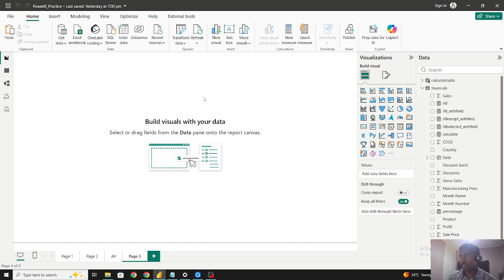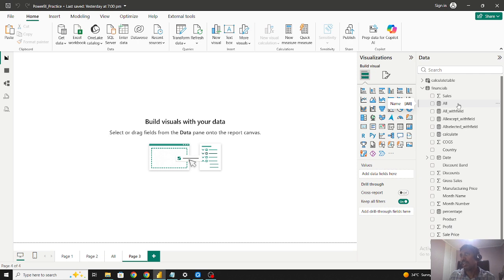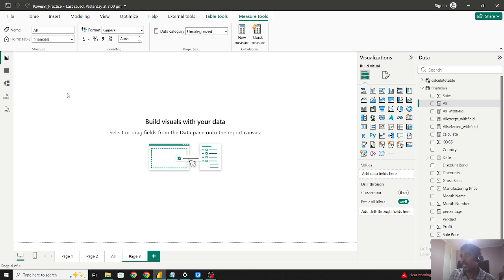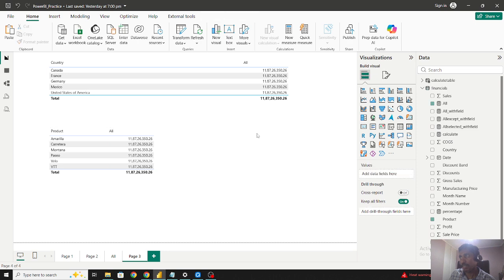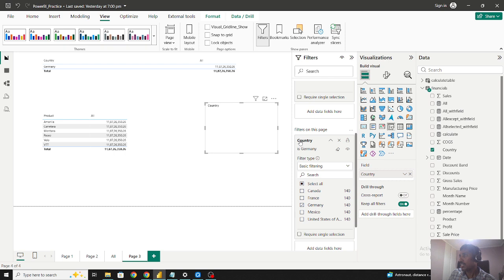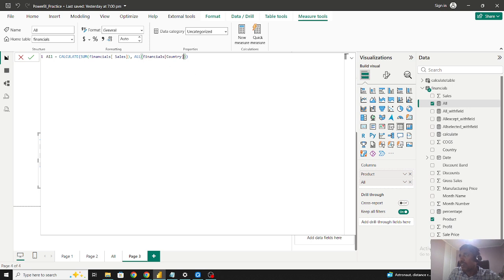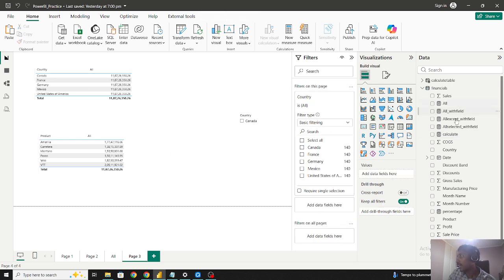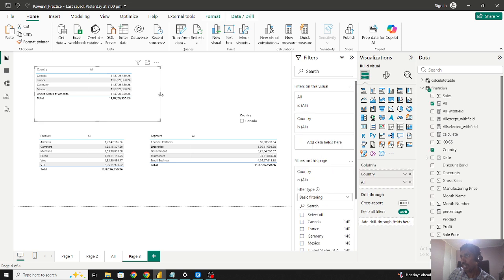Power BI - Knowledge Session 1 - ALL - DAX function